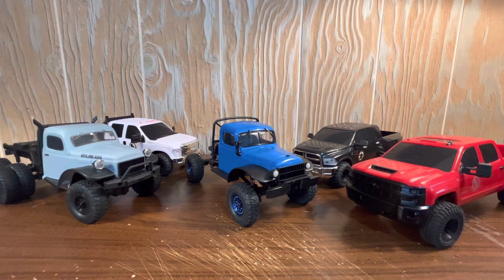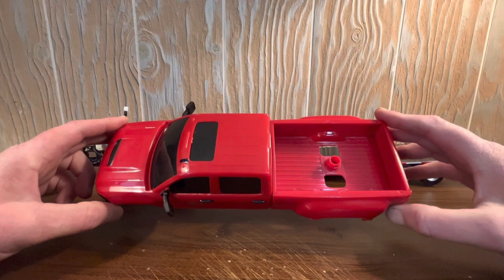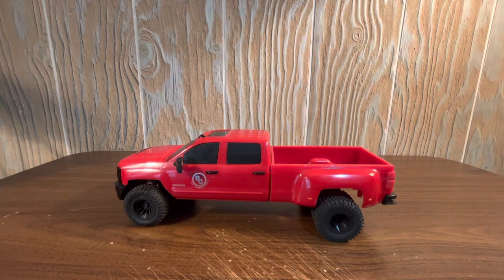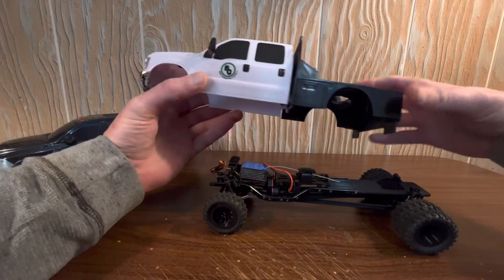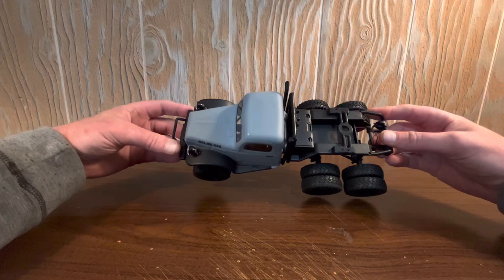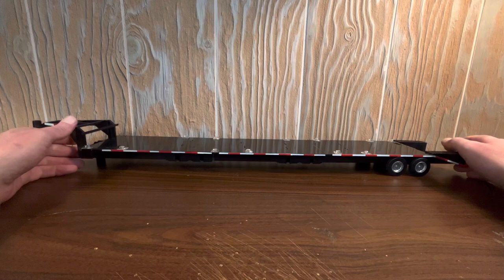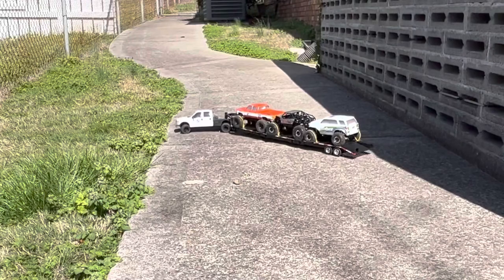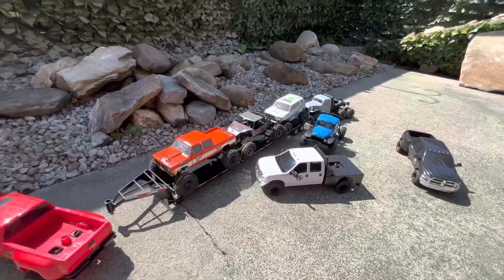SCX24 Trailer Rig Build. 1/20 Big Country Toys/FMS Atlas 6x6/FMS Power Wagon.